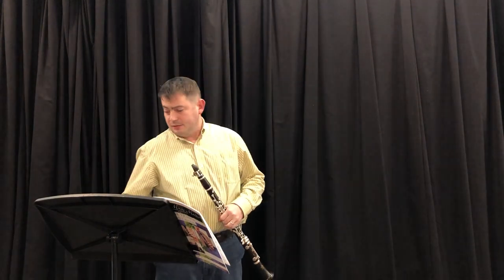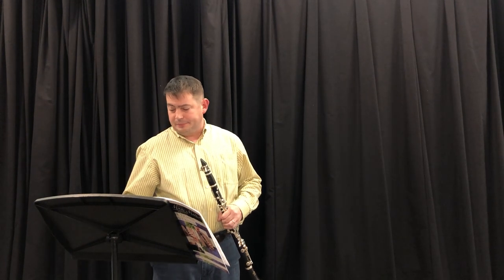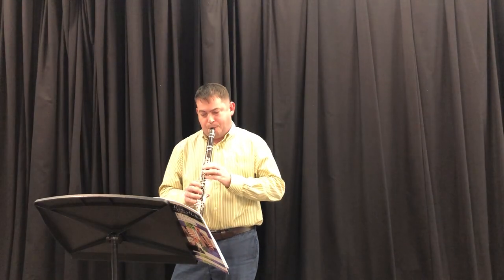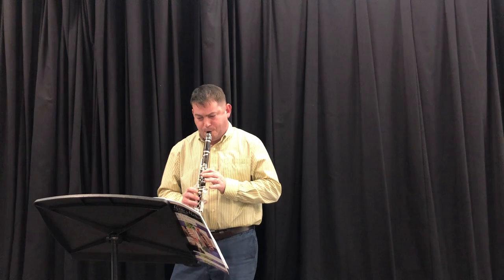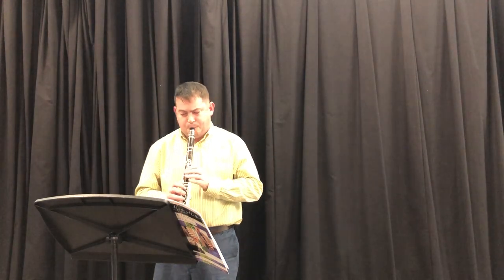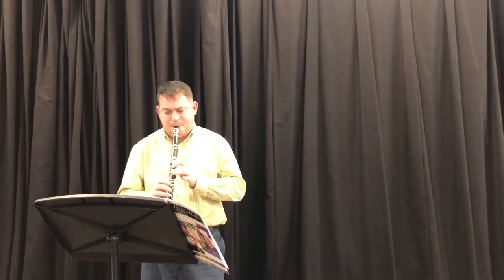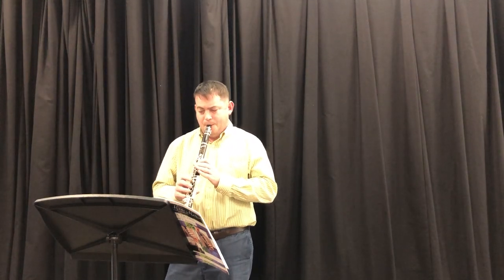Big Ol' Bear Clarinet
Recording of Clarinet part for "Big Ol' Bear" from Making Music Matter by Frank Ticheli